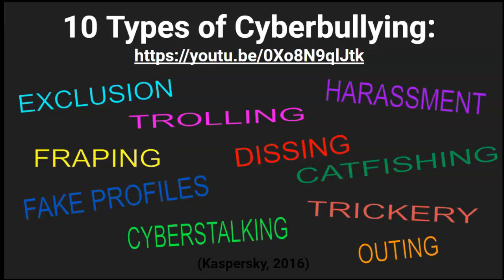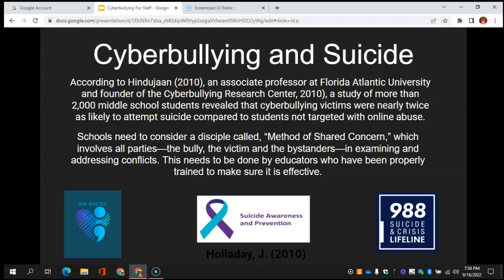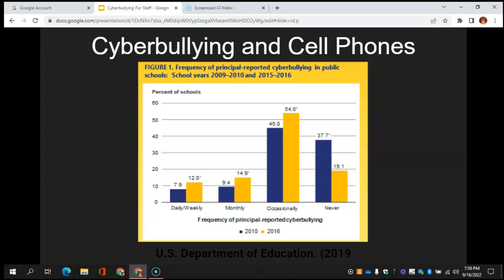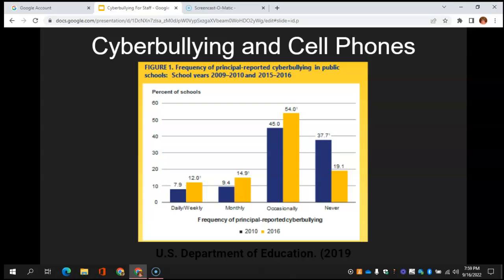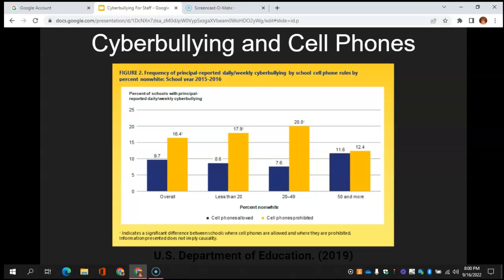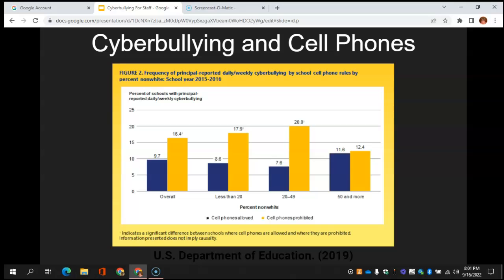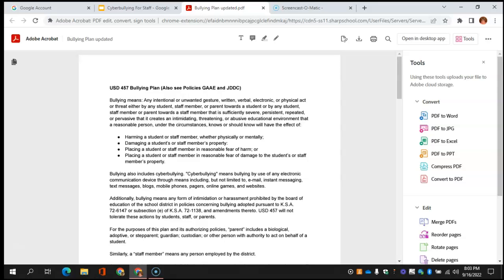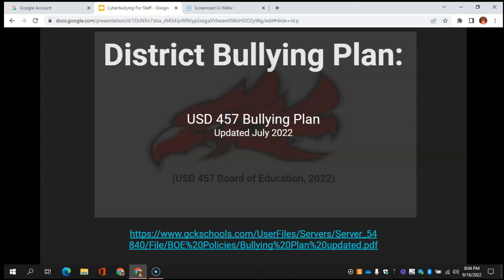Cyberbullying: What Staff Need to Know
Cyberbullying/Staff